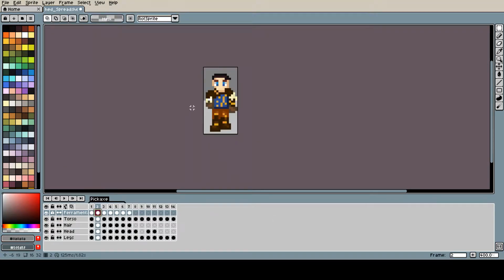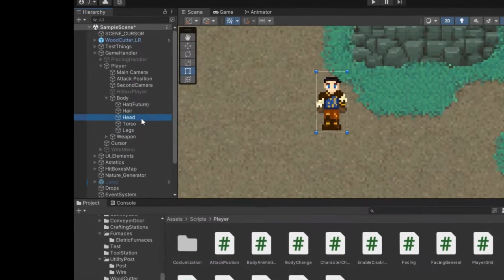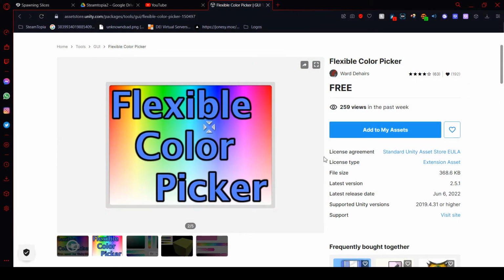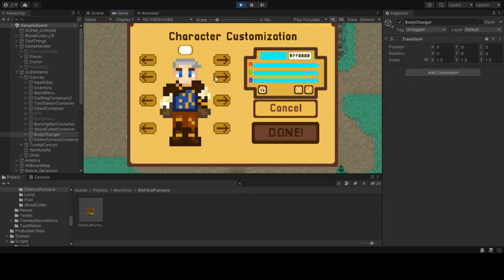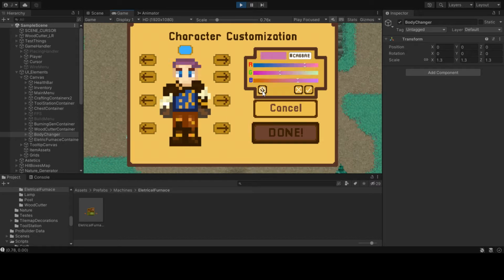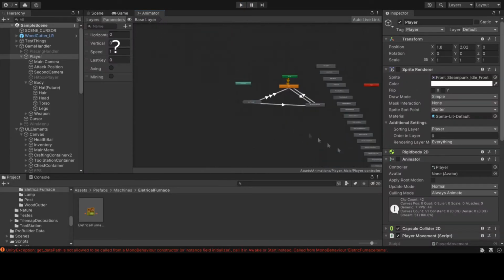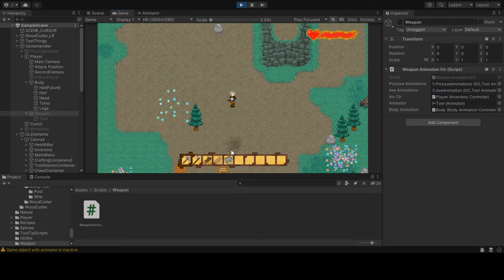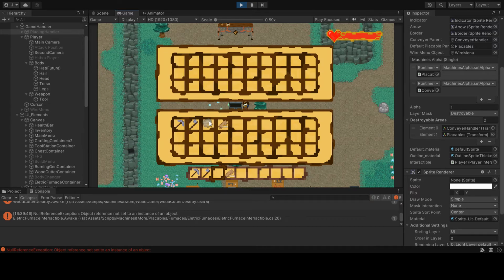Adding Customization To My Factory Building Game - SteamTopia Unity Develog #1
Music: Gerudo Valley - The Legend of Zelda: Ocarina of Time

SteamTopia is set in a steampunk enviroment with steam powered machines and gadgets.

In this world where the money and power come first, the player must expand more and more with powerful machinery and make the most of resources available.
For that, automation is key, everything must be automated, from resource gathering, to their processing and selling.

However, automation alone won't take you far. The villagers of SteamTopia are helpful and eager to buy and sell the best products to thrive through the journey.